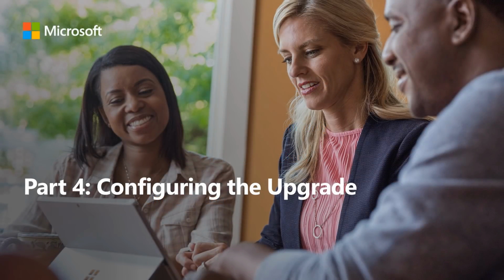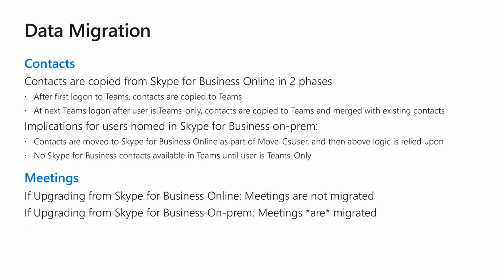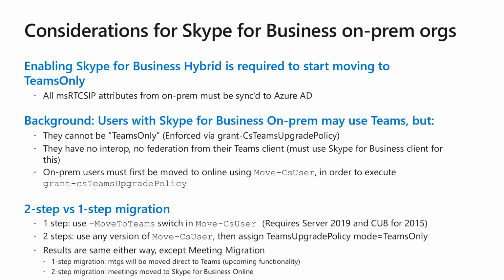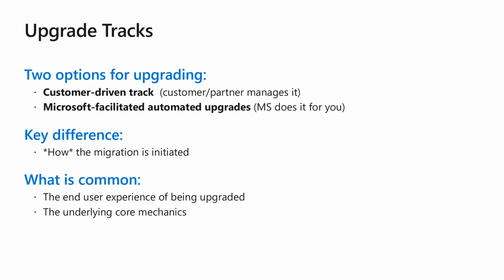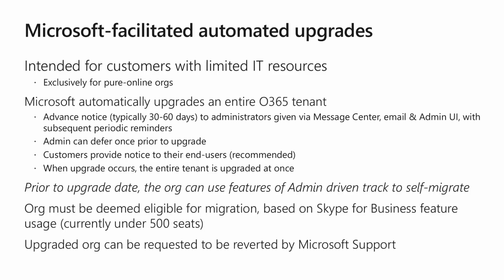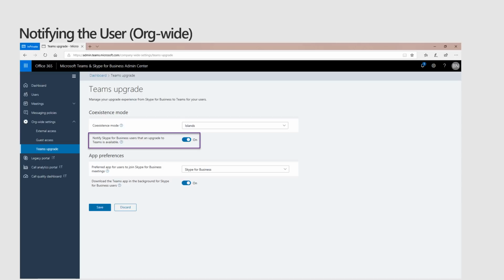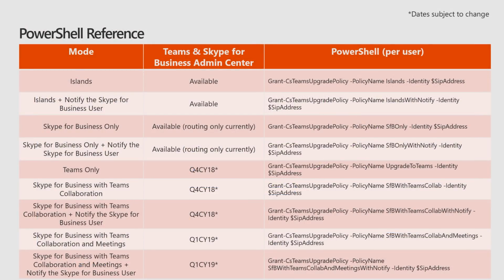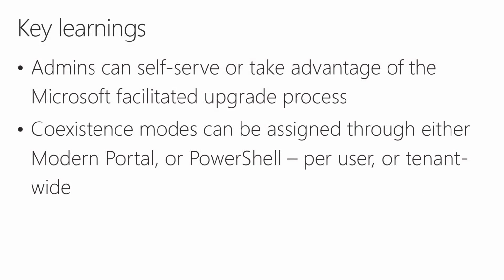Archive - Administrator experience for the upgrade from SfB to Teams (Upgrade part 4 of 4)